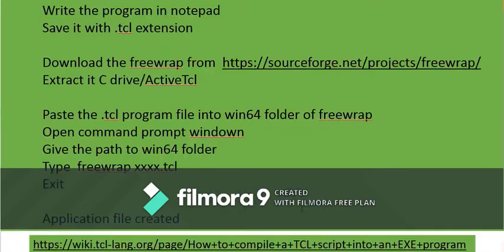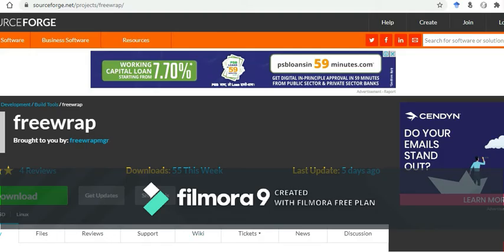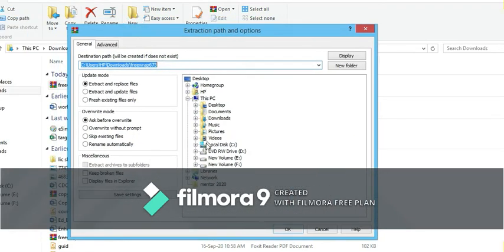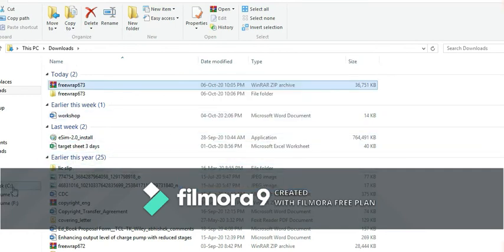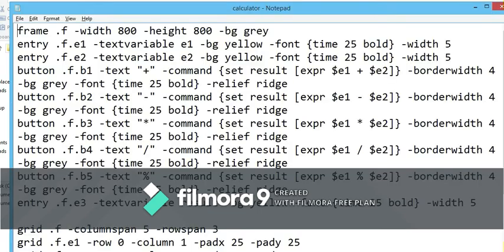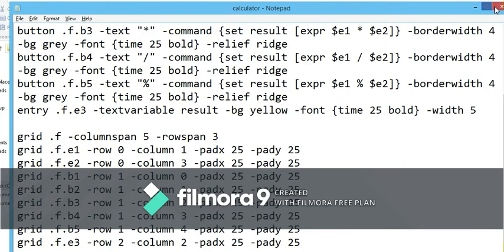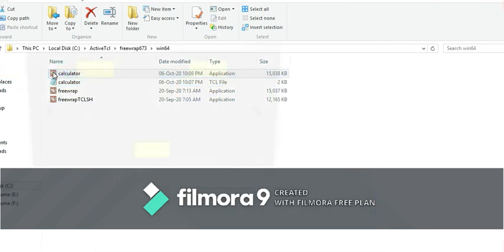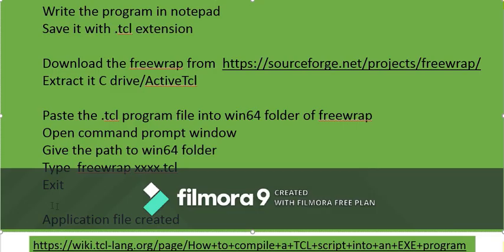tcl to exe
This video demonstrate how to convert #.tcl file to #.exe file. Creation of application from Tcl program in simple steps.
Tcl to Executable file